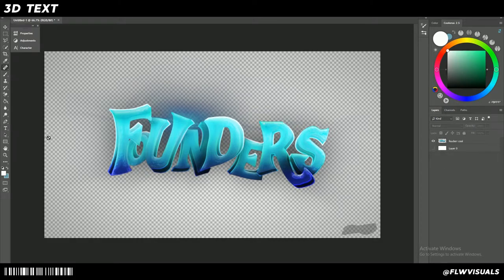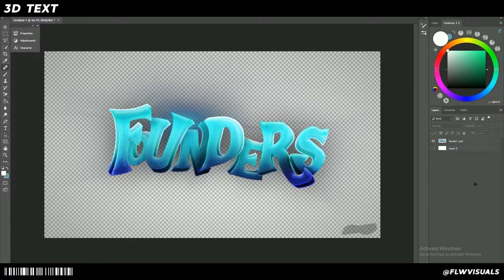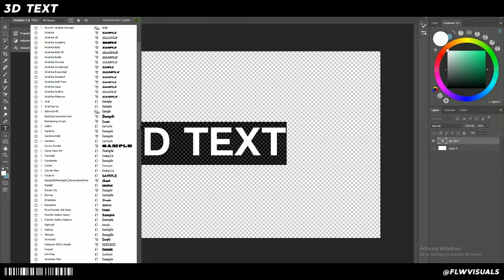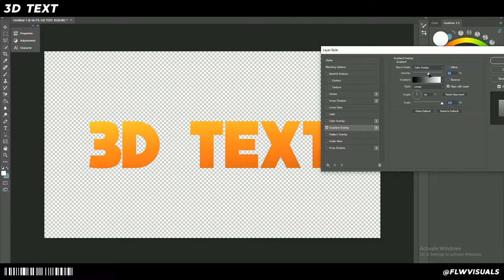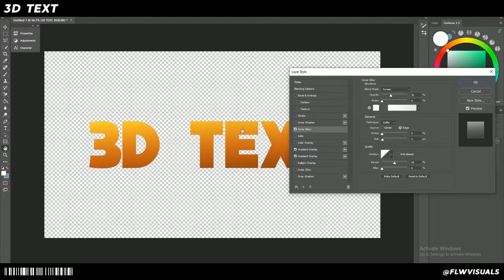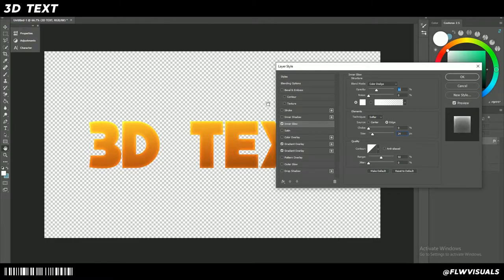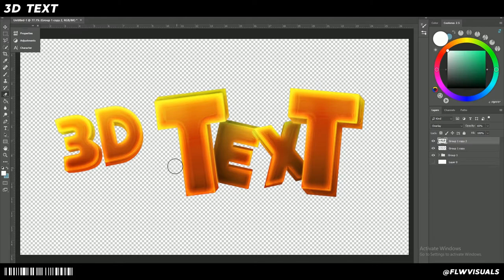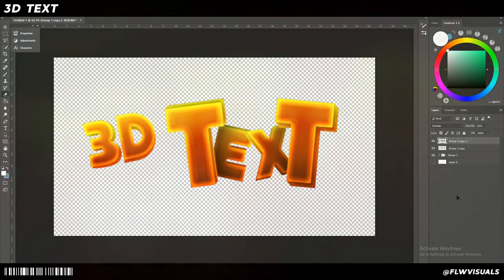HOW TO MAKE COOL 3D TEXT ON PHOTOSHOP // Photoshop Tutorial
A video show y'all how I use to make photoshop 3D. What would you guys like to see in the future for tutorials?

// ApplePie //
goo.gl/dV9NkJ